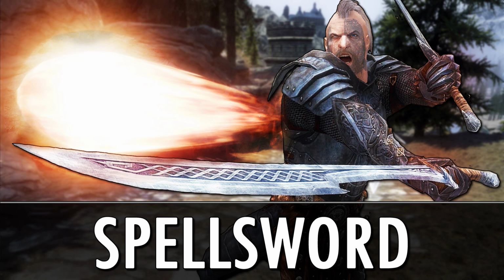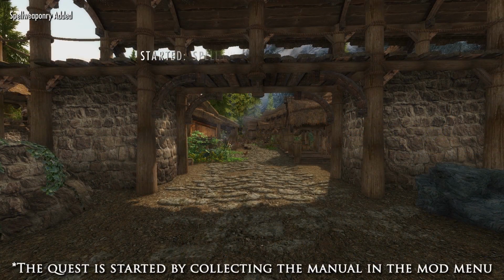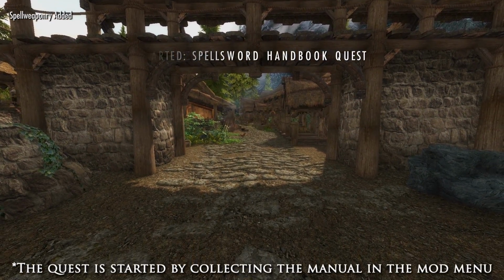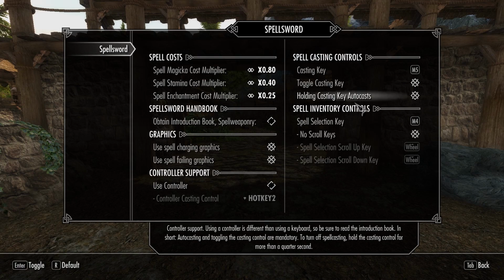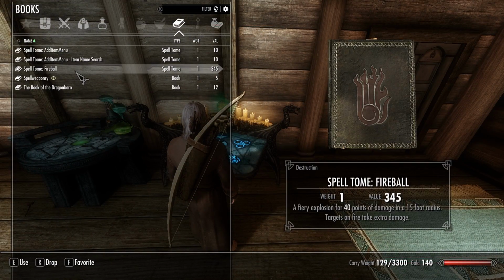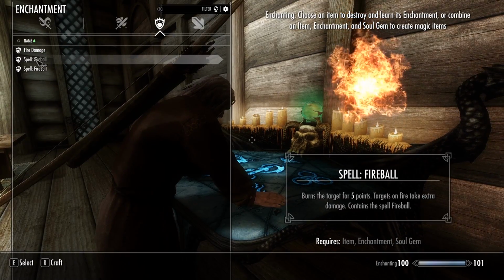Skyrim Mod: Spellsword